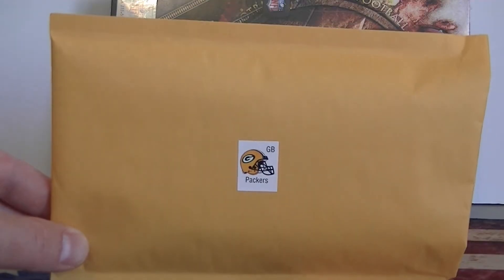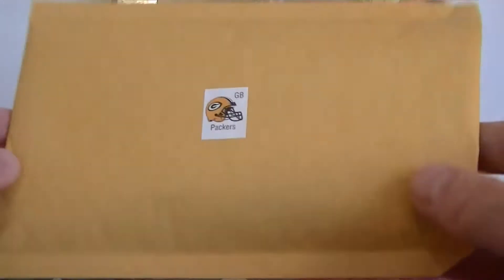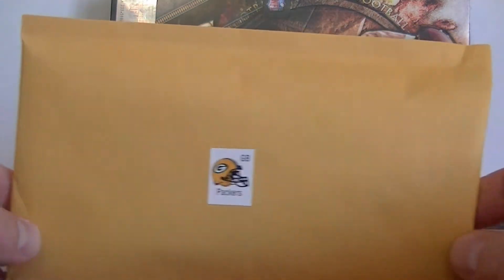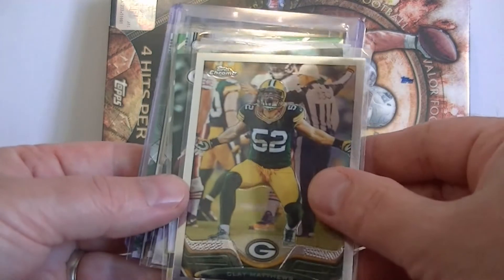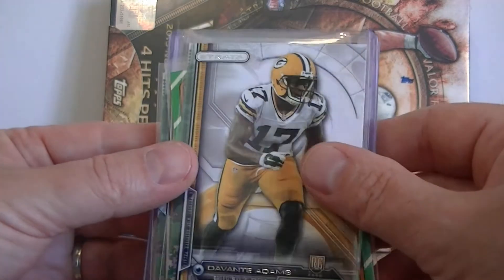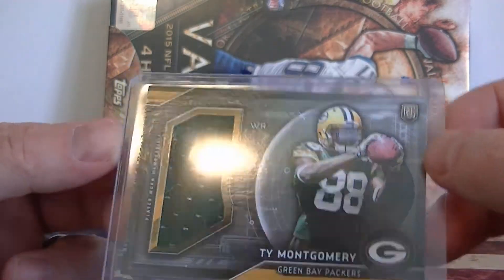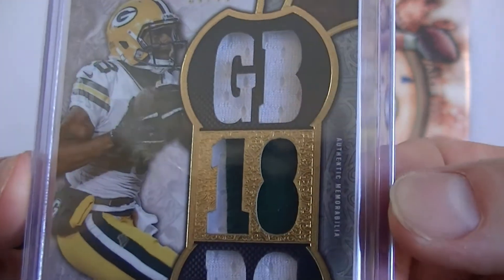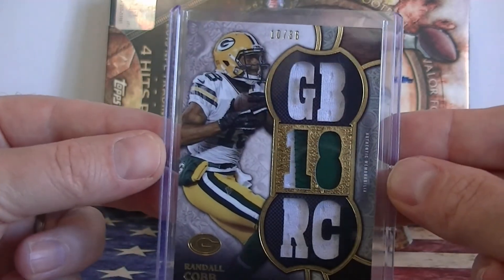Team Football Mystery Pack Break / Justin B Green bay Packers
**Mystery packs no longer available.**